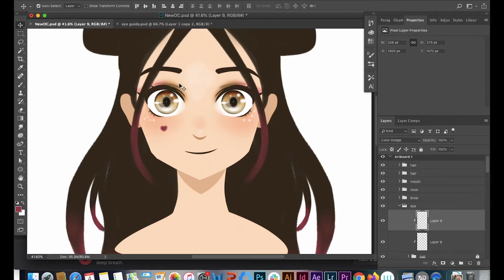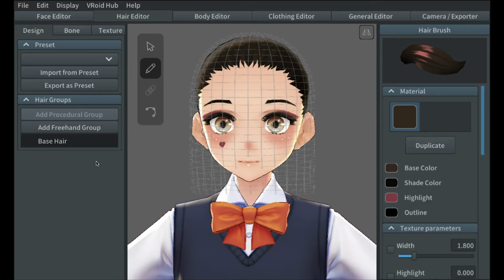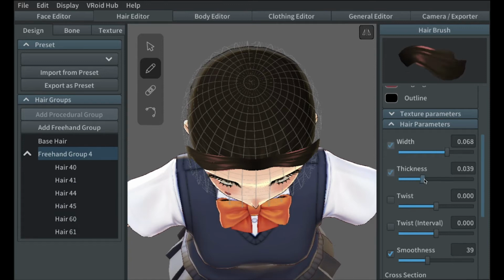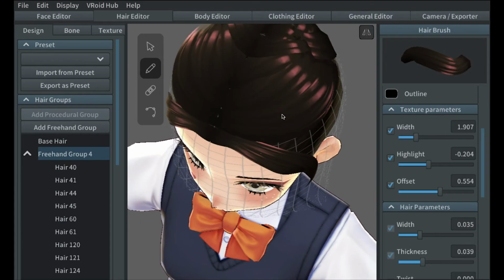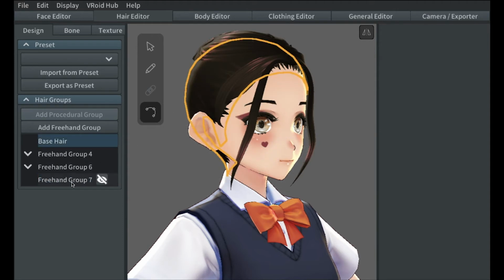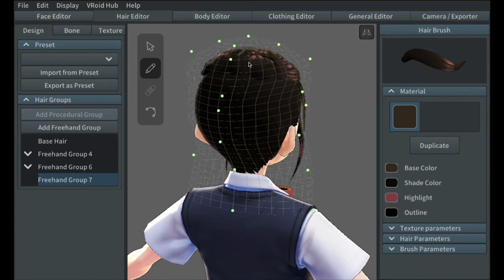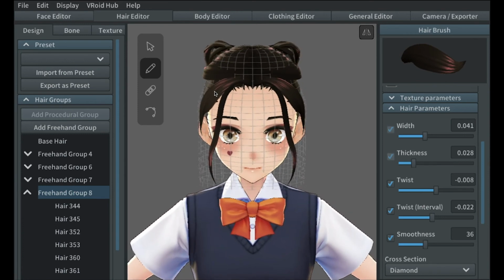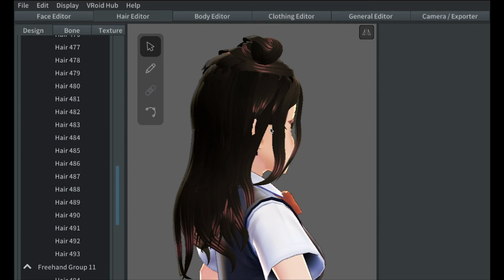Vroid Studio ! Creating Mid Length Hairstyle with Buns for my Character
Hello Neighbors! Join me today as we learn how to create hairstyles in Vroid Studio. This is something i am looking forward to do.
I apologize if my english is not that perfect, but i did my best for everyone to learn from my video.

Creating Hairstyle hairstyles vroid studio character 3D VRM VRModel Virtual Model Space Bun